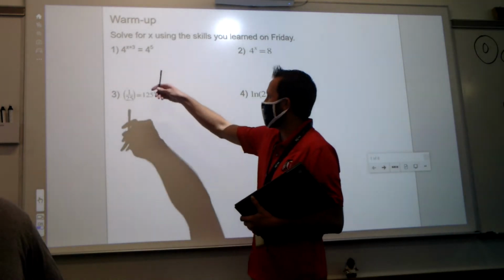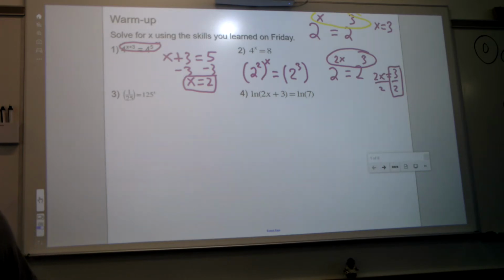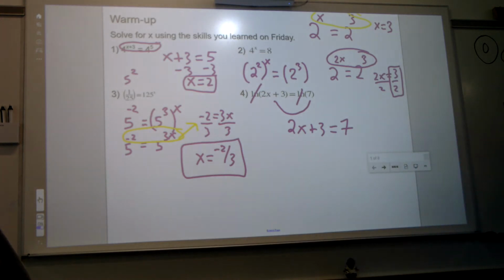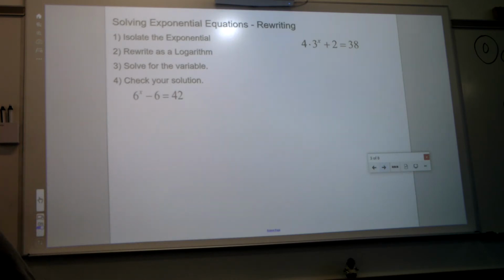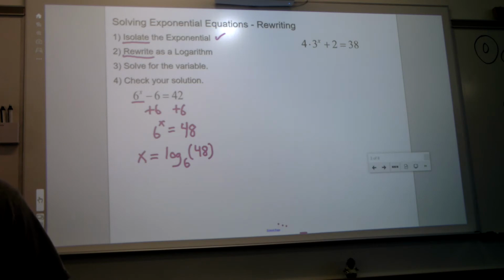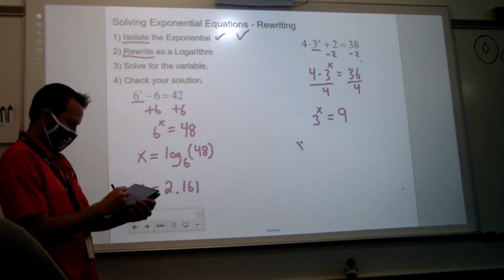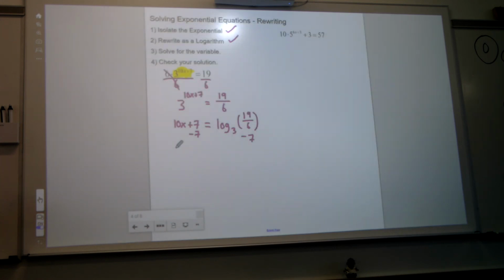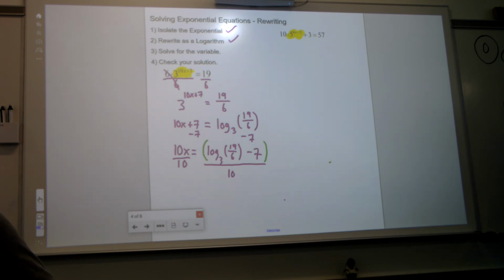Solving Exponentials And Logarithms By Rewriting Part 1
In this lesson we learn how to solve exponential and logarithm equations using 4 steps.
1) Isolate
2) Rewrite
3) Solve
4) Check